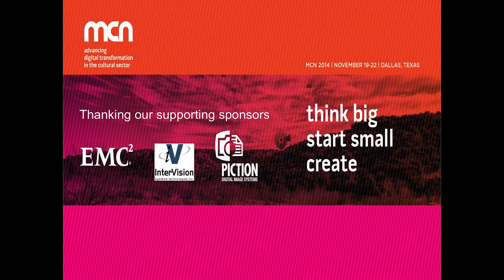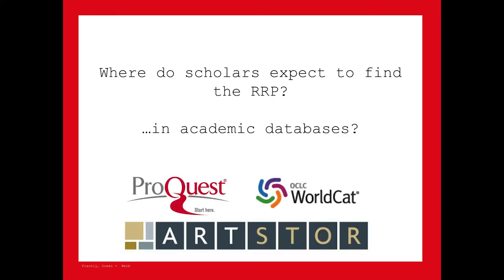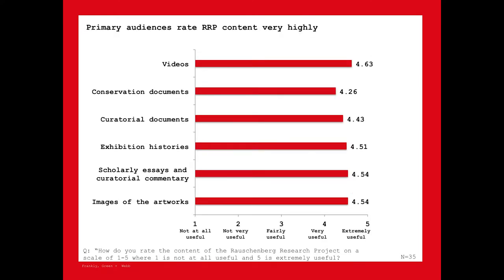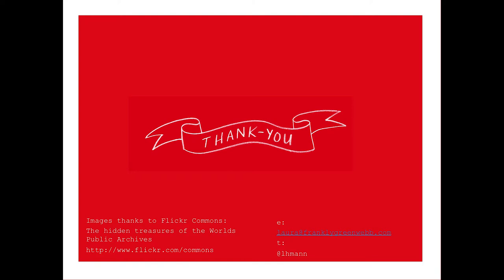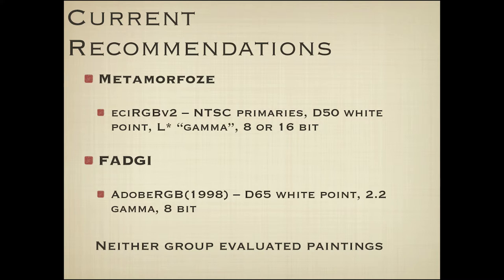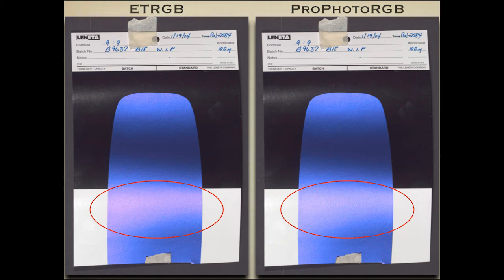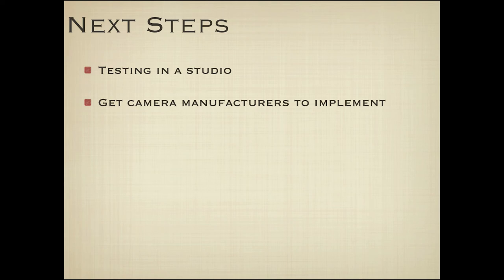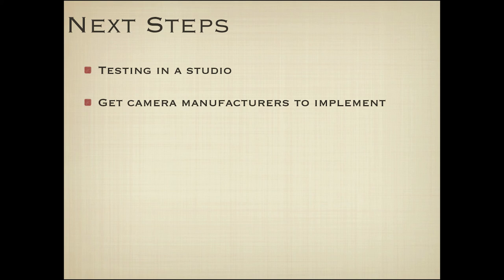MCN 2014: New Work in Image Encoding and Online Publishing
"Chair: Rob Lancefield, Manager of Museum
Information Services, Davison Art Center,
Wesleyan University

MAKING A 21ST-CENTURY COMBINE:
SFMOMA’S FIRST ONLINE COLLECTIONS
CATALOGUE
Presenters: Laura Mann, Frankly, Green
+Webb USA; Keir Winesmith, Head of Web
and Digital Platforms, San Francisco Museum
of Modern Art
ENCODING SPACES FOR ARCHIVAL
IMAGING
Presenter: Roy Berns, Richard S. Hunter
Professor, Munsell Color Science Laboratory,
Chester F. Carlson Center for Imaging
Science, Rochester Institute of Technology"